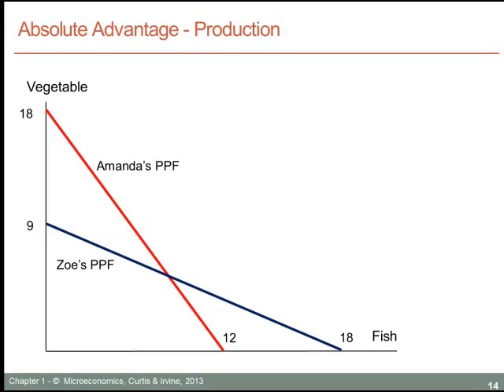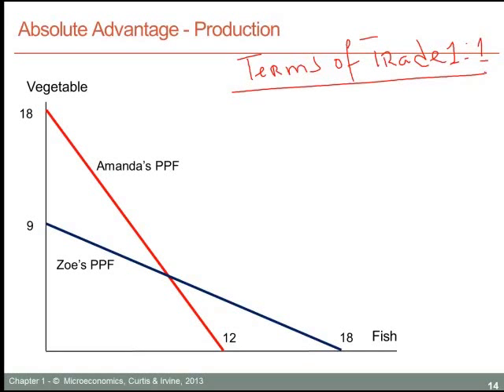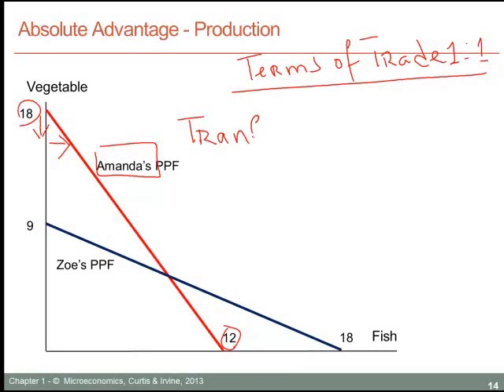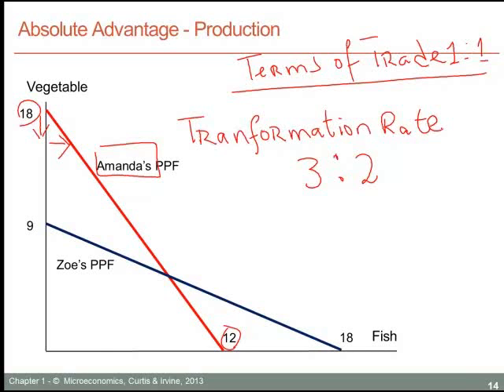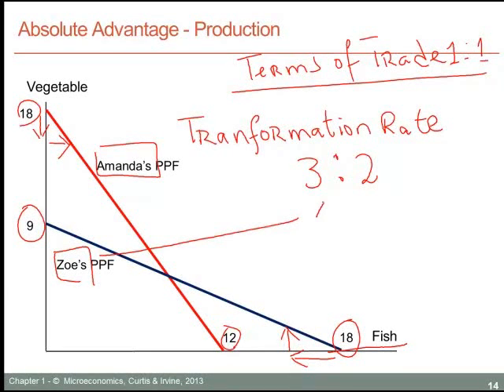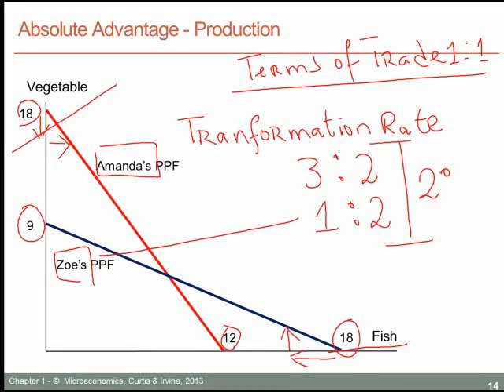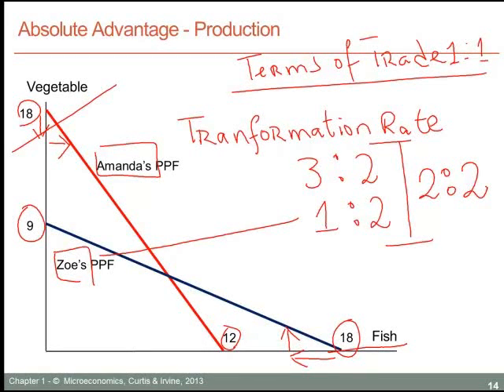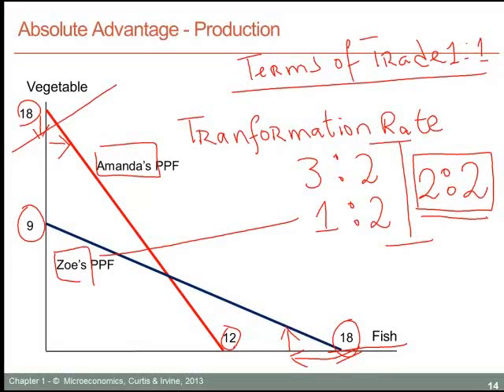ECON 201 Introduction to Microeconomics - SESSION 1.5.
SESSION 1.5: The terms of trade
This course serves as an introduction to the functioning of the market system and focuses on the concepts of supply and demand, individual decision making, the role of prices in resource allocation, the production decisions of firms and the behavior of investors.